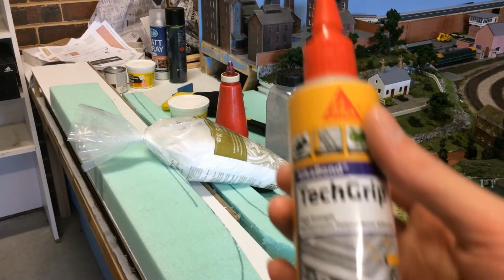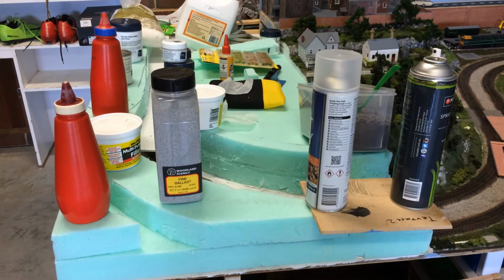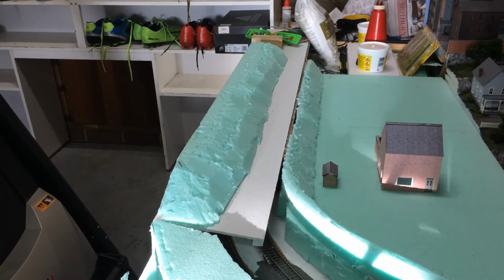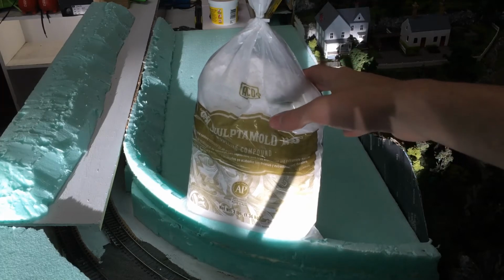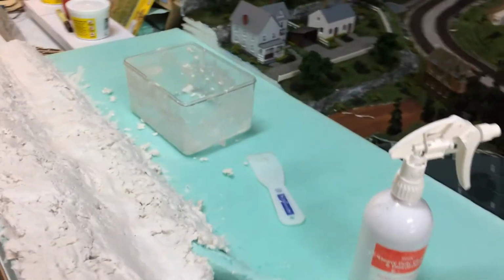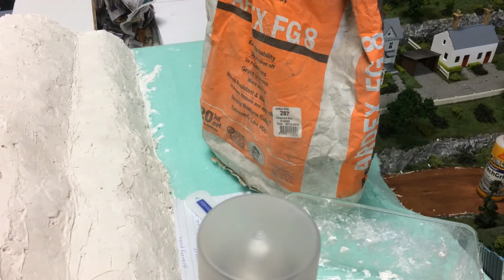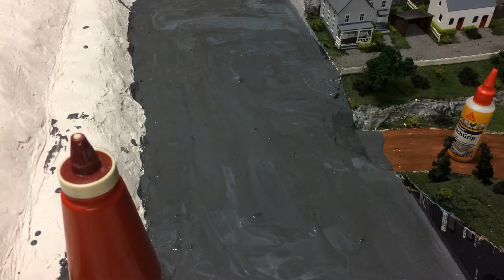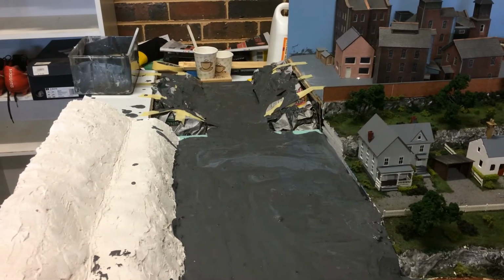Exeter central video 19 new scene build pt1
In this video i start the new scene that i have been planing for months now.
link to Kathy millatts video on using grout.